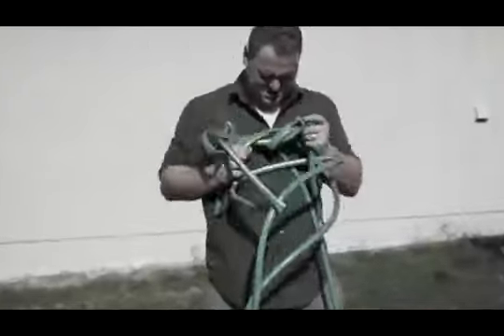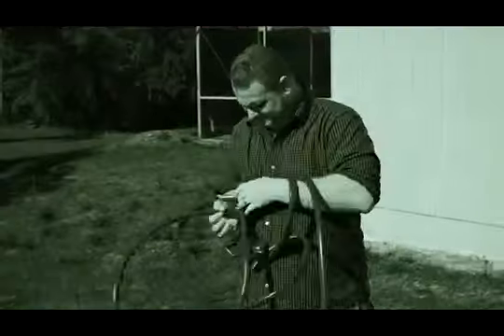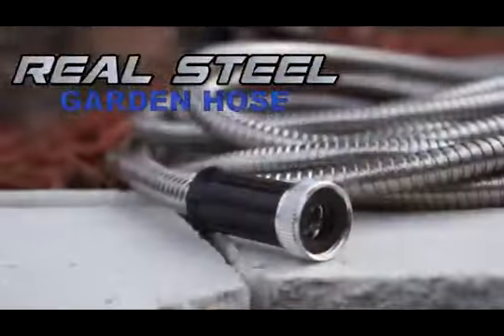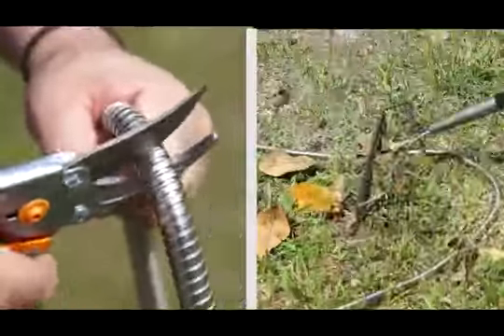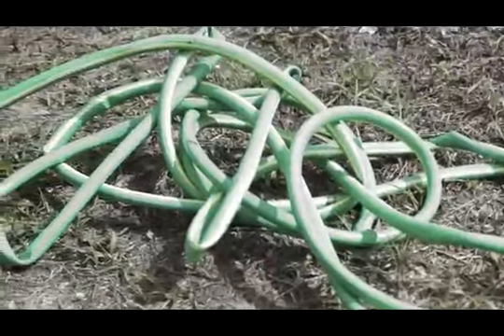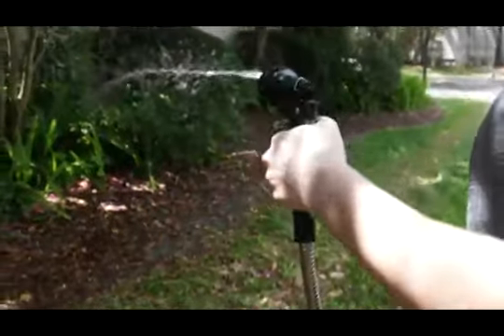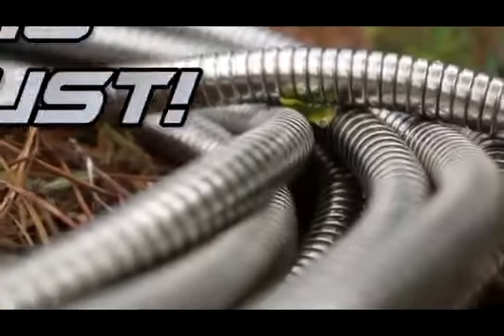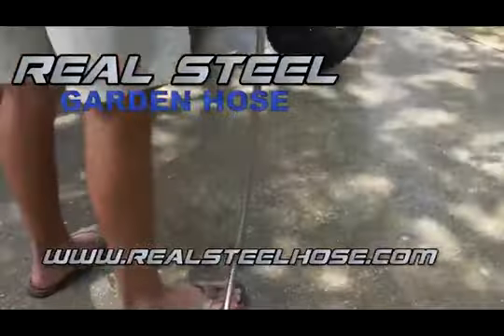Real Steel Garden Hose Commercial As Seen On TV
Real Steel Garden Hose is the new lightweight and flexible garden hose.